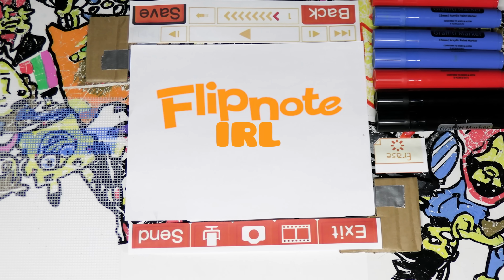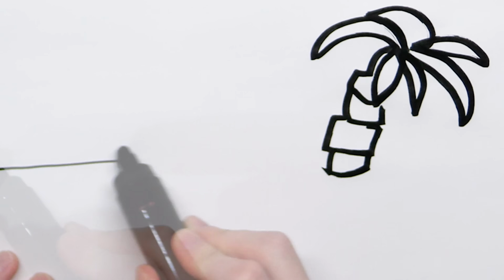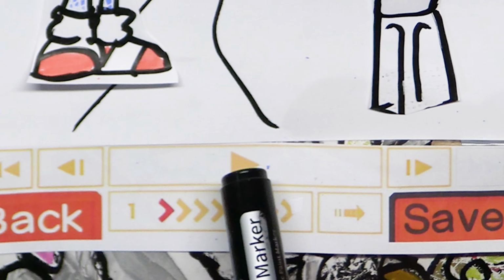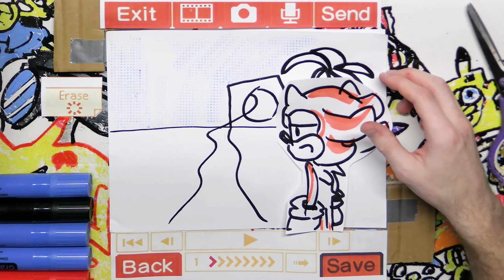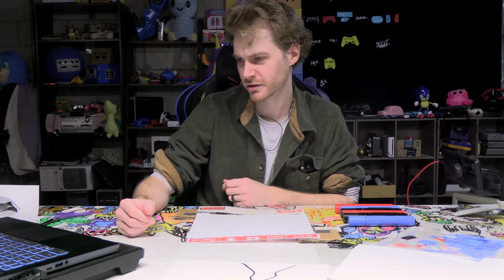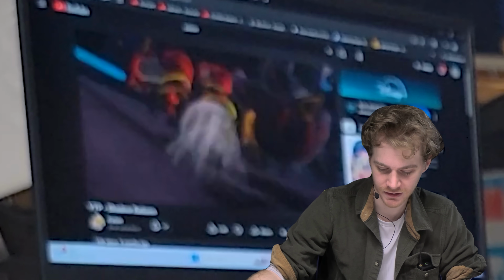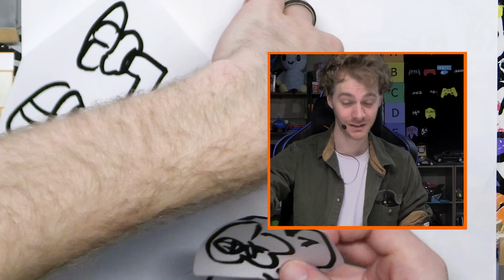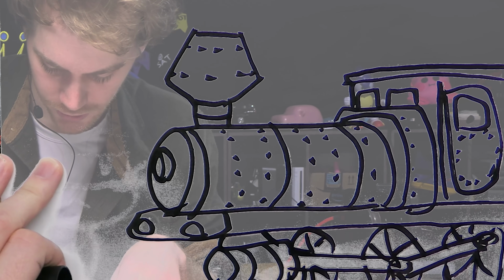Making Flipnotes in Real Life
I took Flipnote Studio on the Nintendo DSi and modded it into real life, which Nintendo will call evil hacking and sue me.